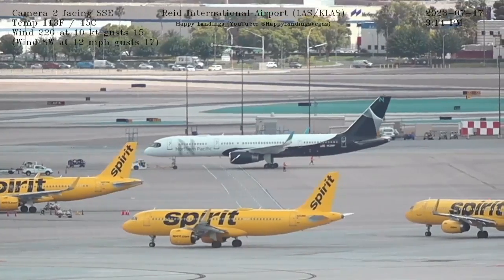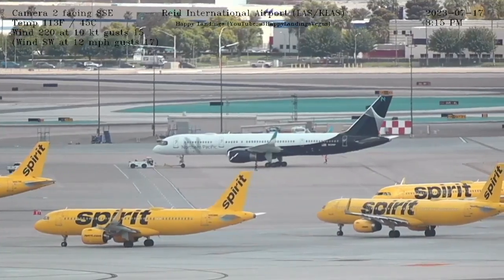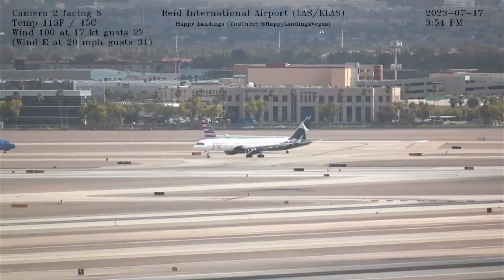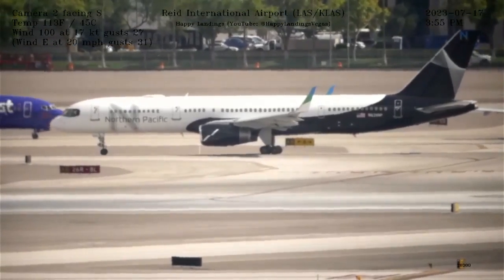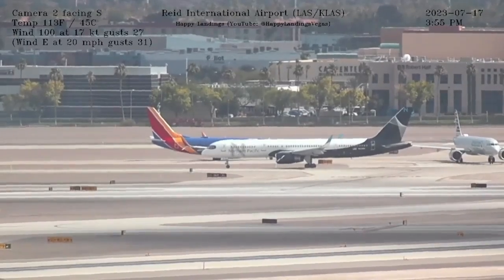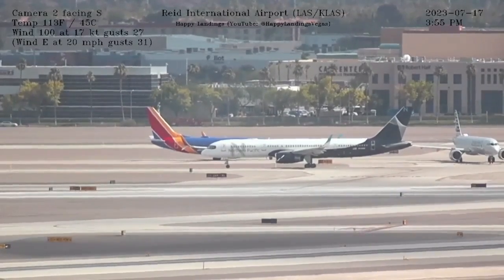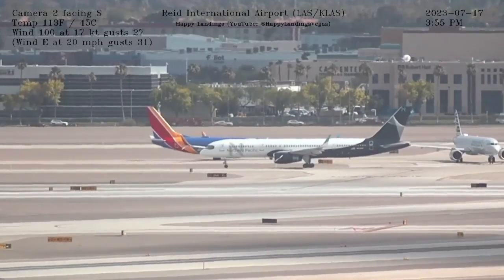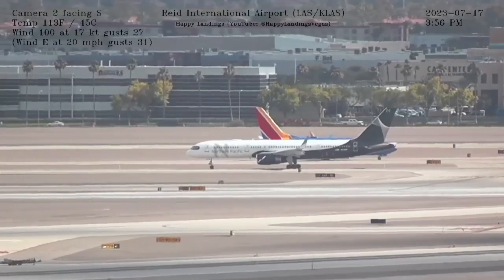Northern Pacific first takeoff from Las Vegas (with bizarre climb!)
Being a passenger on this flight would be great if you love roller coasters.

New airline takes off after their first commercial flight into Las Vegas.